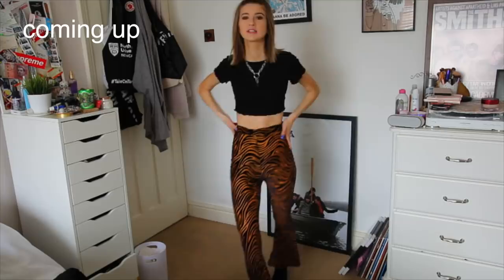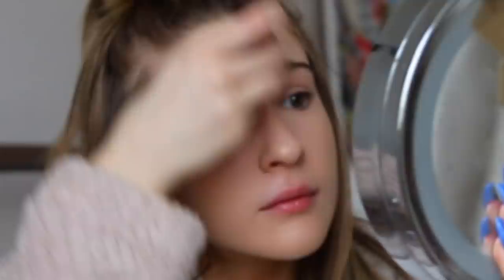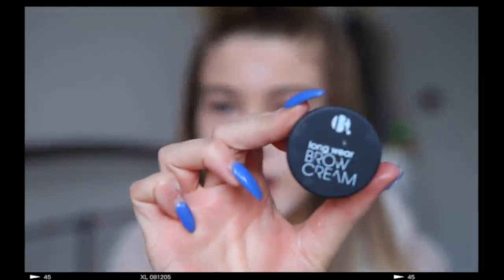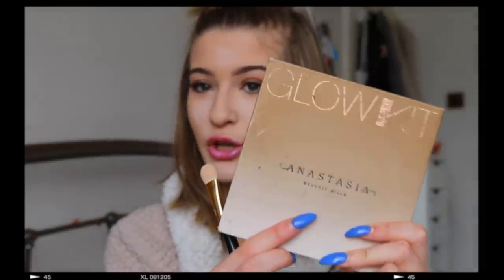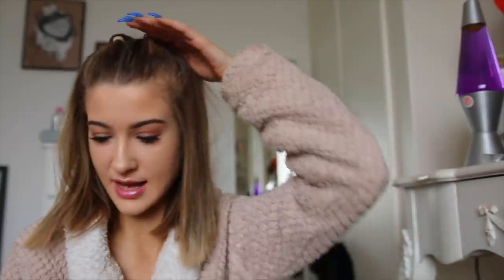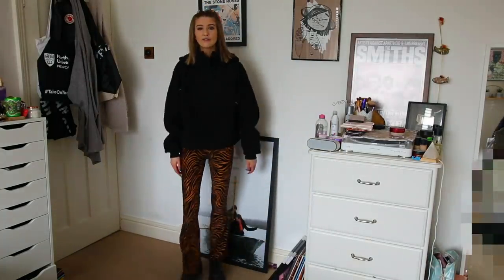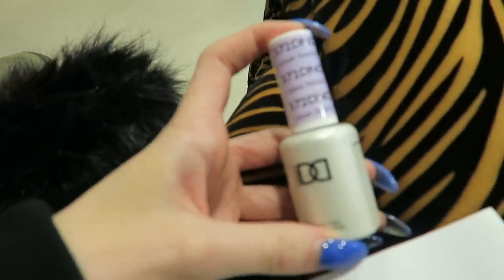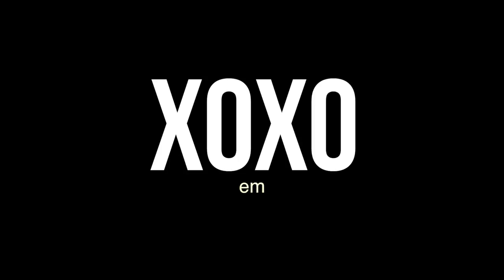GLOW UP in 1 hour (0-100)